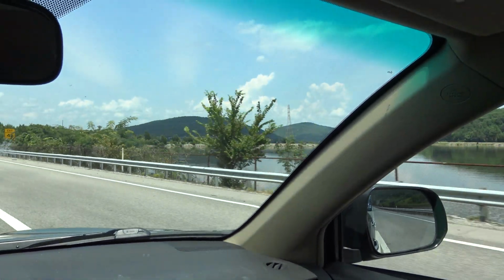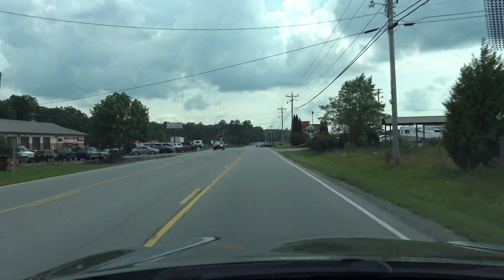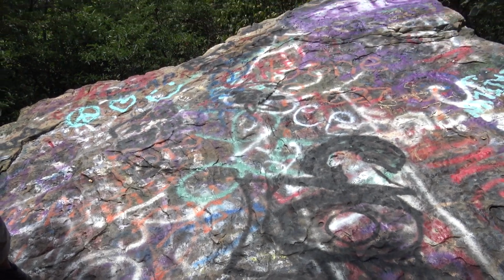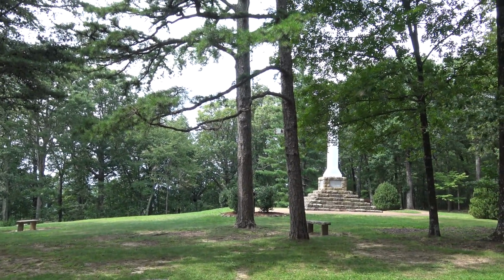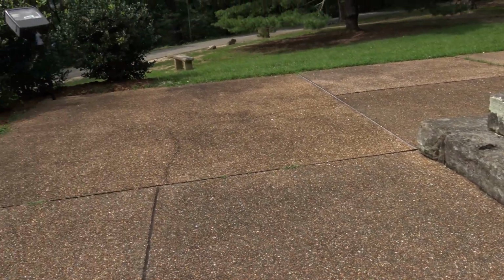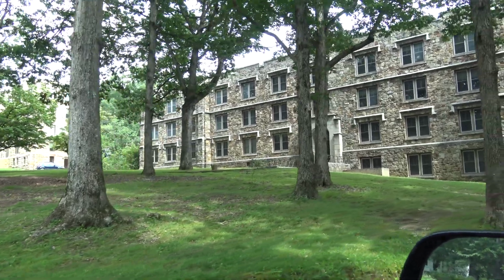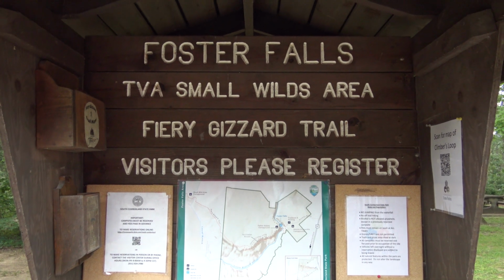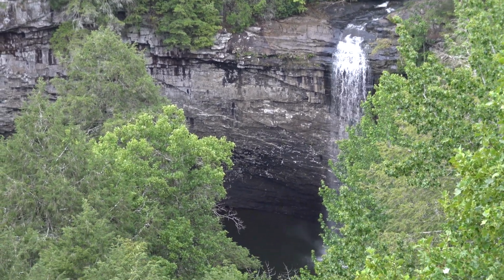Poking Around Monteagle and Sewanee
Going to Lone Rock in Sewanee, TN, checking out the cross on the University of the South Campus,  and a nice waterfall.